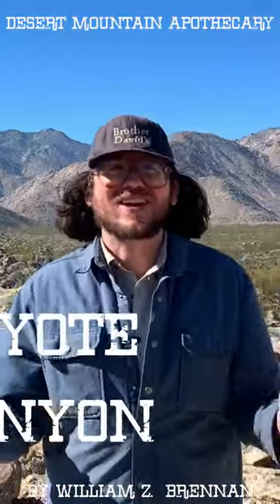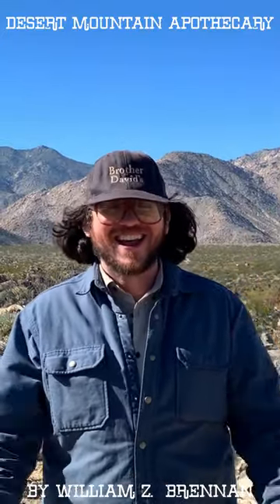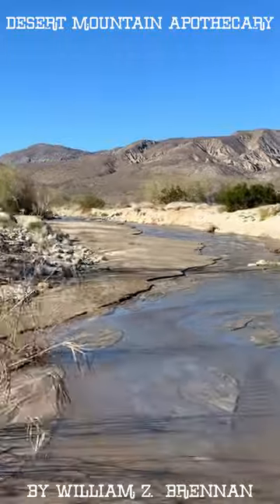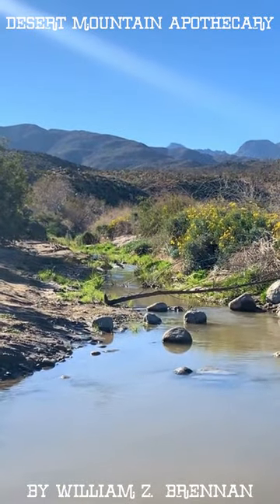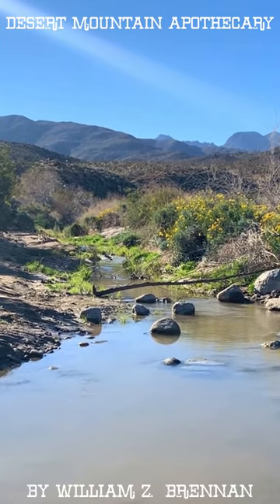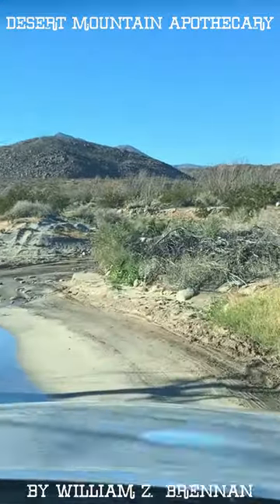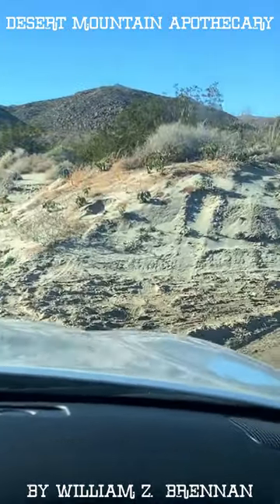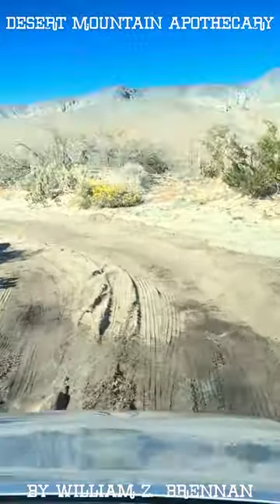Coyote Canyon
Join me for an epic adventure to Coyote Creek in the Anza Borrego Desert State Park, in eastern San Diego county, Southern California.  This is one of the most pristine and beautiful desert wilderness areas I have ever seen, and is only accessible beyond the first few miles by high clearance 4 wheel drive vehicles.  The northernmost area of Borrego Springs is the entry point to Coyote Canyon for vehicle traffic, and the winter wildflowers are starting to bloom over the open fields.

The wet winter this year has given us enough precipitation to see the creeks running in the desert canyons, and it’s a glorious sight, but the sound is even more beautiful.  We explore the running creeks and the desert willows marshes that make up this incredible desert riparian environment.  After three years of intense mega-drought, these areas have been bone dry, and last summer the ecosystem collapse of plant and animal life was devastating.  Although the vulnerable desert areas will never return to their former state, it’s wonderful, and so soul-affirming to see water running and the ecosystem recovering.

After the backcountry gate and the lower willows marsh area, we ford the creek and carefully drive up boulder alley, an incredibly narrow road through a rugged pass featuring jagged and sharp rocks on either side of the road, and one blind corner after another.  Once we reach the top of the hill an incredible view of a wide flat valley and soaring mountain ranges emerges.  Within this incredible, pristine valley Sheep canyon, Cougar Canyon, Santa Catarina palm oasis and desert willow marsh, Collins Valley, and Salvador Canyon are all visible.  The amount of jeep convoys and off-roaders up here is incredible, but after all the area is so beautiful, and Southern California is so crowded.

Having come this far, we stop and appreciate the views, and then descend into the canyon in order to try and hike into the palm oasis.  Once we trekked closer to the oasis, the sound of the gentle desert breeze caressing the palm fronds was so soothing and captivating.  It’s truly one of my favorite sounds in the world.  From there we drove down the jeep road into Collins Valley at the northern section of lower Coyote Canyon.  The air up here is so incredibly fresh and clean.

From this point, you can actually drive the jeep roads another 30-40 miles north to Anza through the Terwilliger Valley and eventually up to highway 371.  However most of the jeep roads are unmaintained and incredibly rugged.  That’s the kind of off-roading that’s best left to very experienced drivers in groups.  It’s been an incredible visit here, and there are so many different hiking trails just in Lower Coyote Canyon, Alcoholic Pass, Ash Wash, Lower and Upper Willows, Box Canyon, First, Second and Third Crossing Loops just to name a few.

Thank you so much for joining me, and spending time here on my channel.

William Z. Brennan

About Desert Mountain Apothecary: The original desert apothecary for mind, body & spirit: desert roots & desert mountain botanicals: Desert Mountain Apothecary by William Z. Brennan.  Supremely natural skincare & botanical fragrance hand made with love from the purest natural source plant-based ingredients.

About William Z. Brennan: William Z. Brennan is a natural lifestyle expert, founder of Desert Mountain Apothecary & author of upcoming e-book Natural Lifestyle Optimization.  Originally from New York, and with a background in fragrance, skincare, fashion design & bespoke mens tailoring, he is now based in the Southern California Desert.

About Natural Lifestyle Optimization: William Z. Brennan is the author of upcoming e-book Natural Lifestyle Optimization, a new way of harnessing habits and routines towards a transformation and renewal of mind, body & spirit.